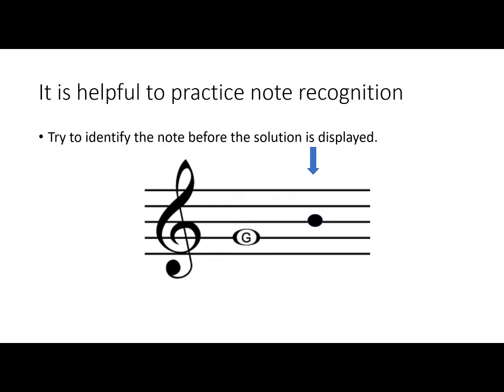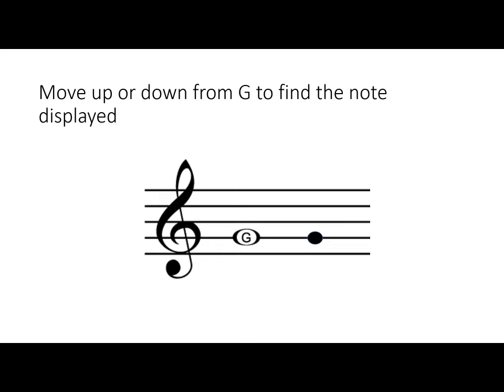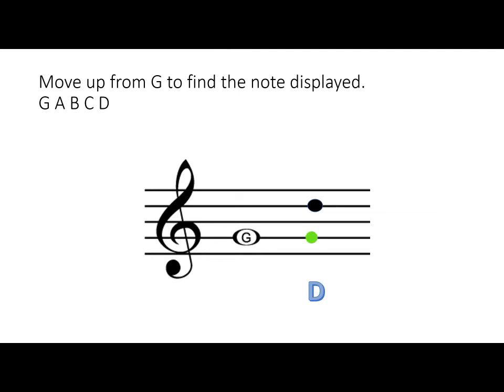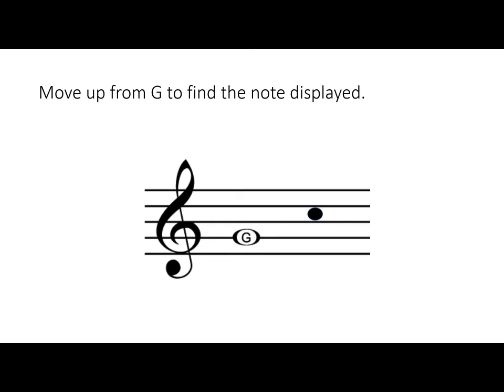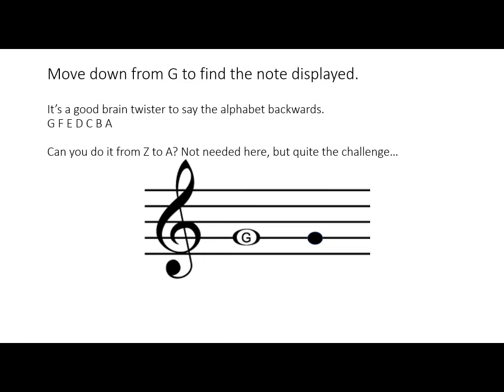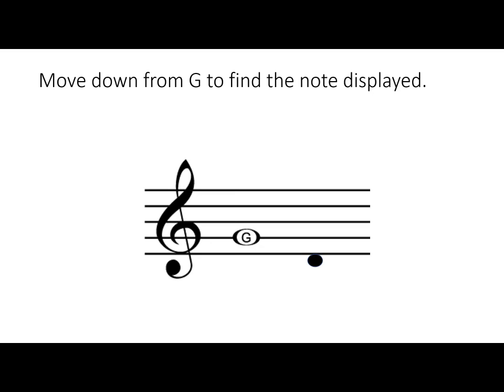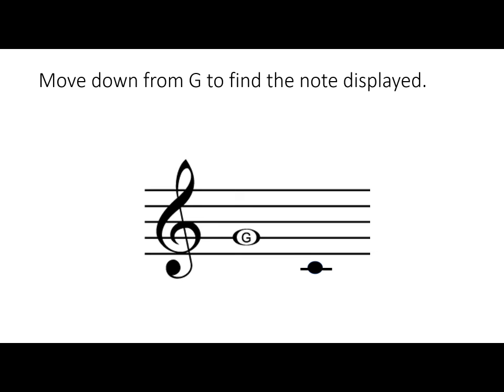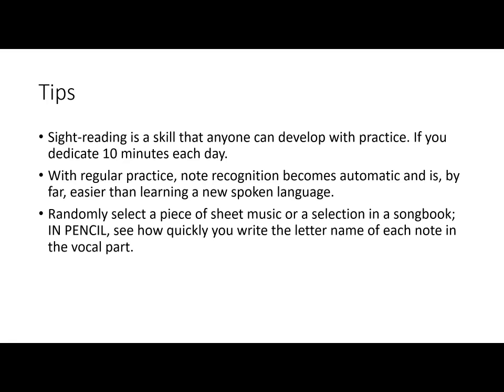random notes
See if you can recognize the note on the staff before the solution is displayed.